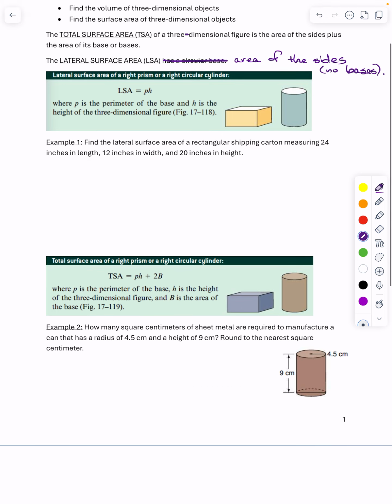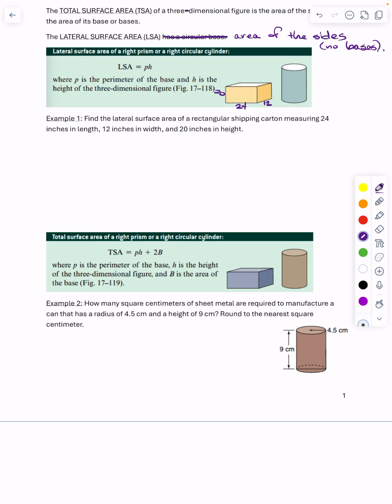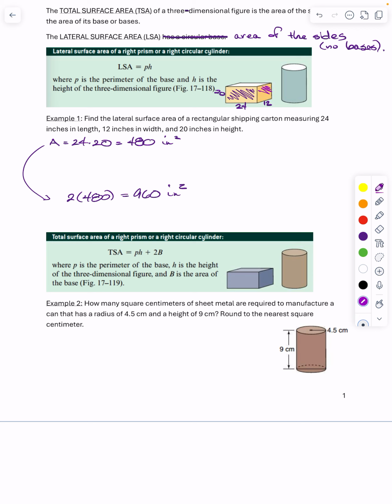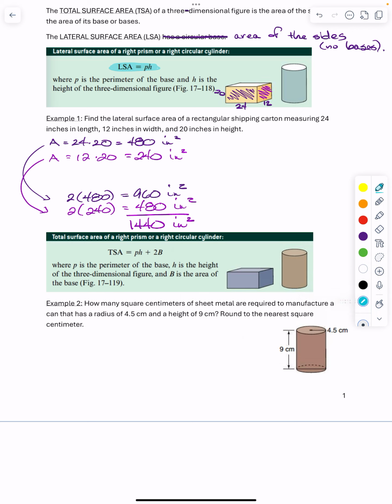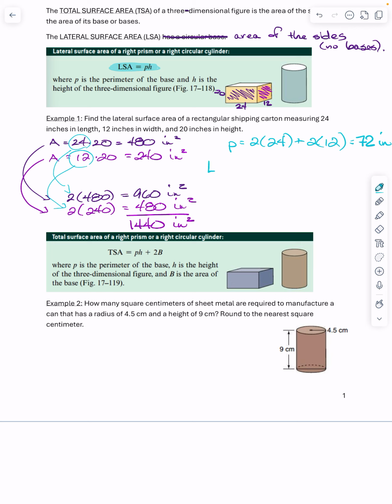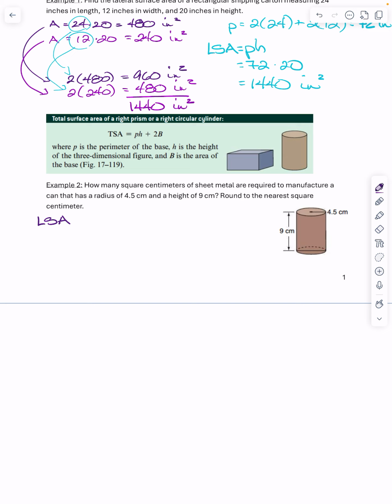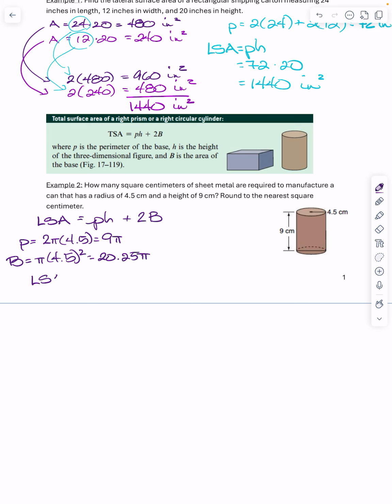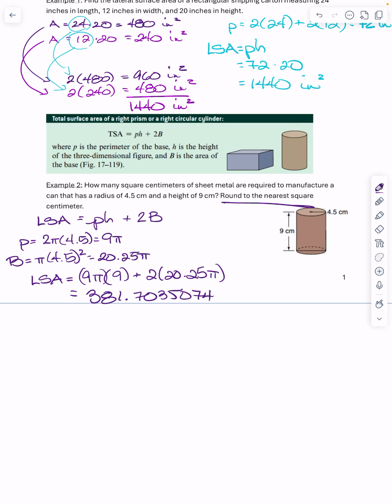Chapter 17 4 Surface Area page 1